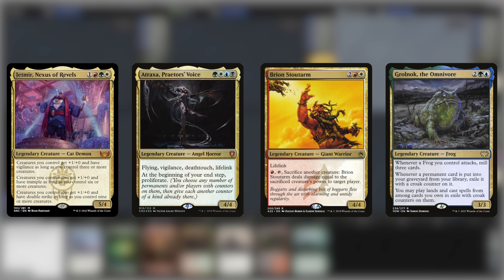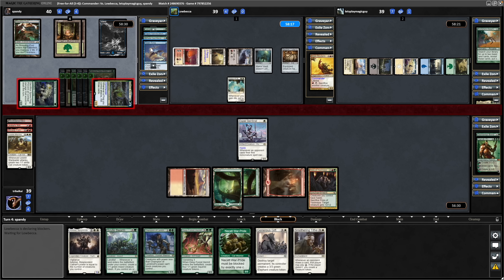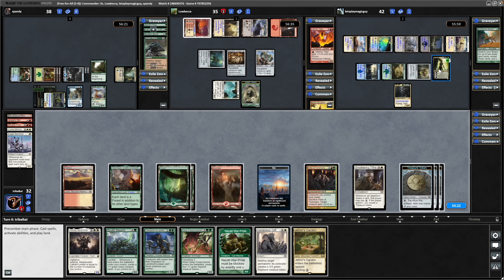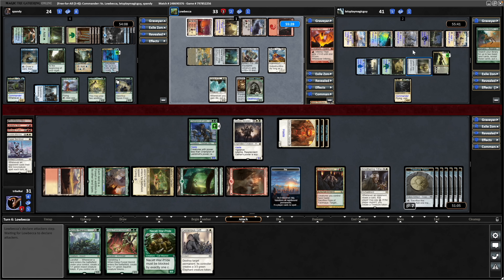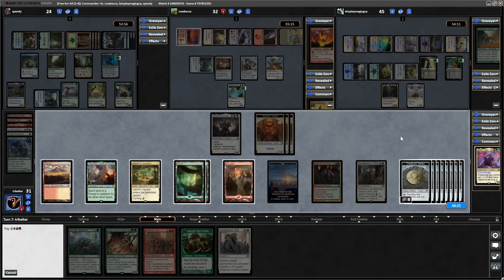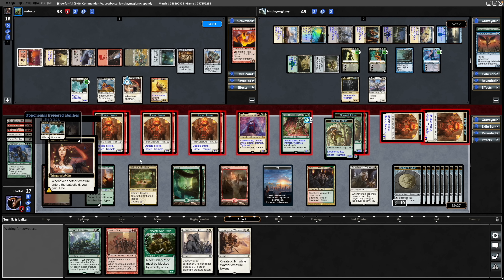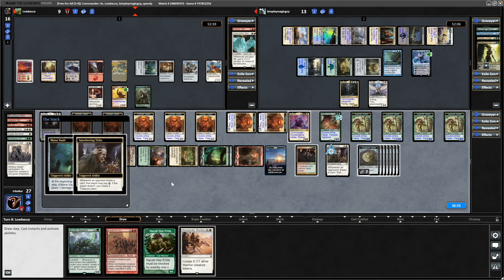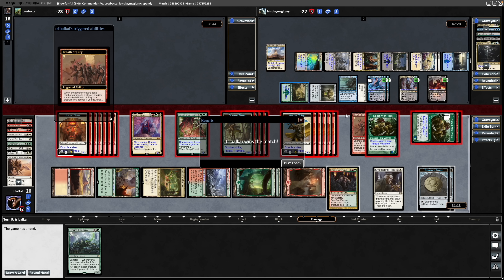Making a Bjillion Tokens! | Jetmir Nexus of Revels | Commander Gameplay | MTG New Capenna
Jetmir, Nexus of Revels making a ton of tokens, complete with double striking goodness!

Some MTG New Capenna commander gameplay on Magic Online for you all to enjoy!

⏱Time stamps:
00:00 Intro
00:25 Jetmir Gameplay

tribalkai